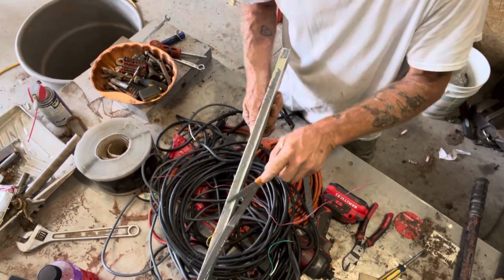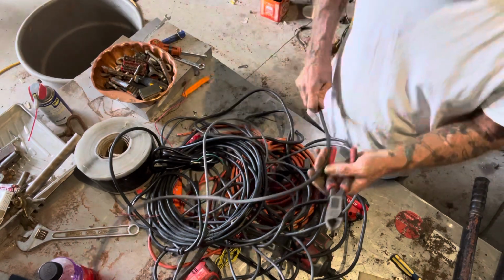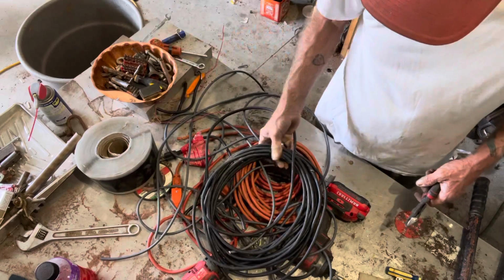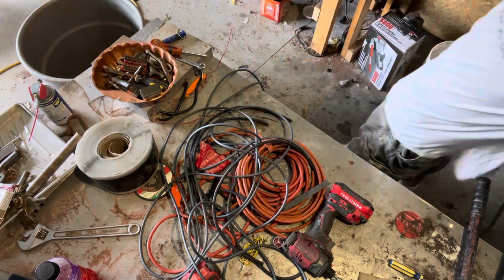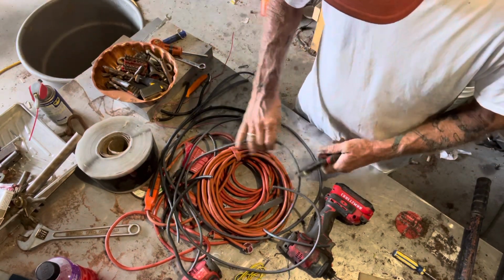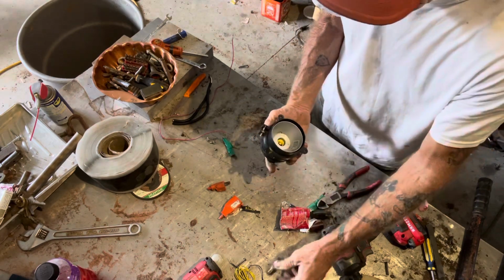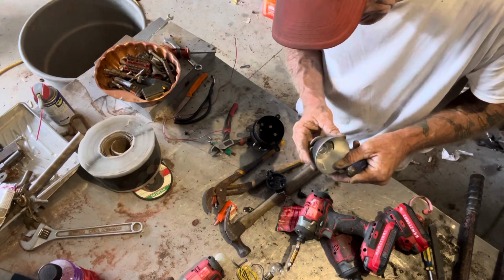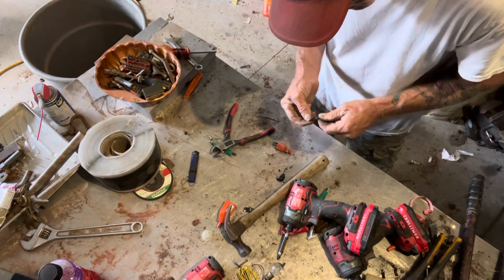Scrapping extension cords for copper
Scrapping extension cords for Copper. Extension cords are considered 40% copper at 40%. You should be getting somewheres around a dollar a pound.